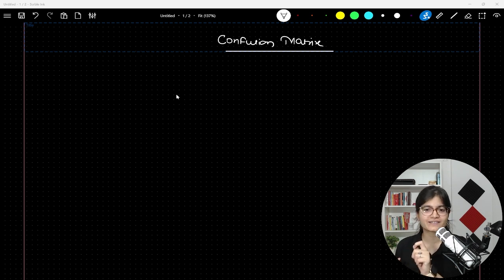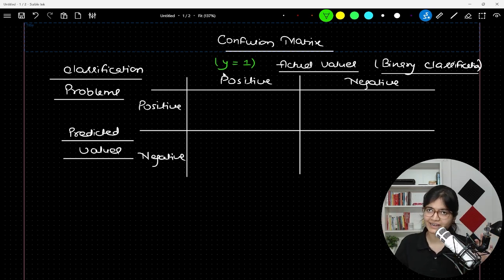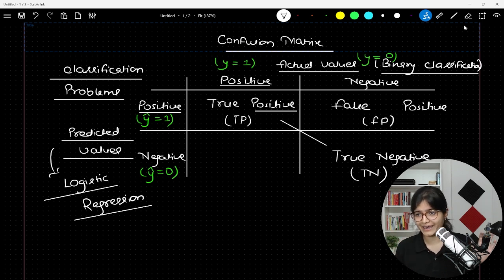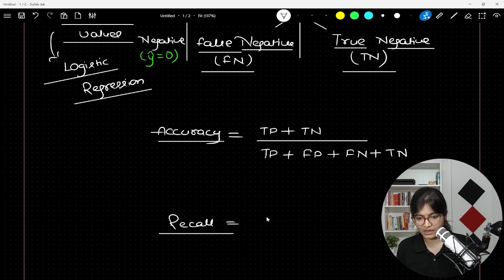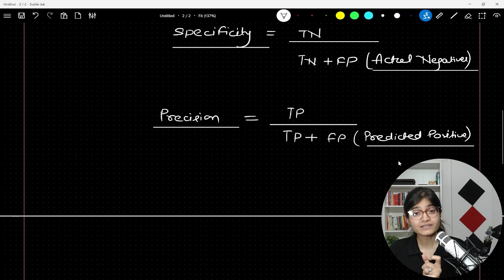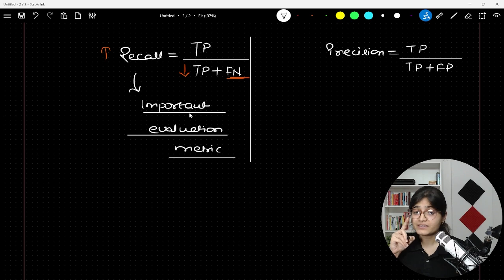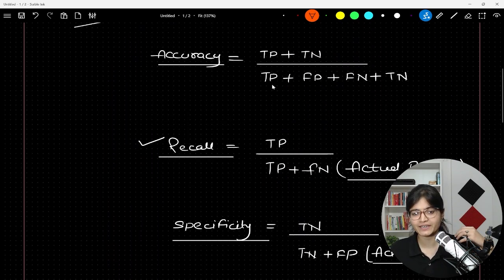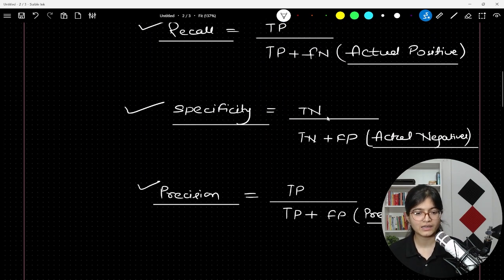Model Evaluation Metric: Confusion Matrix